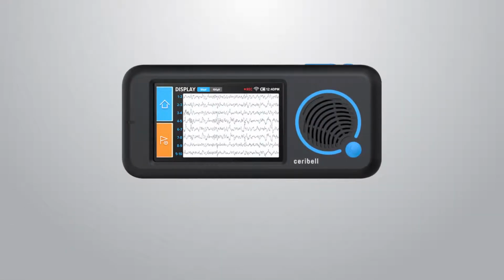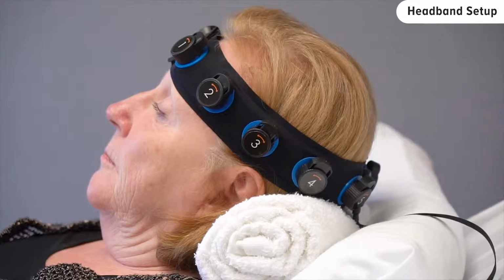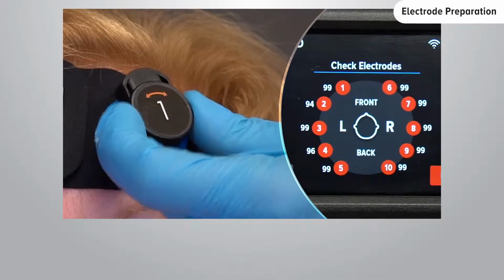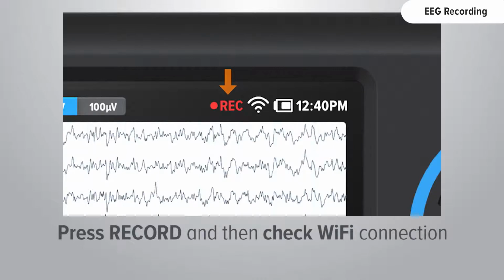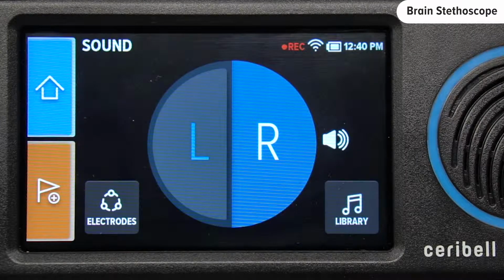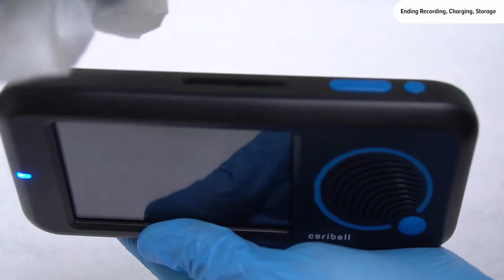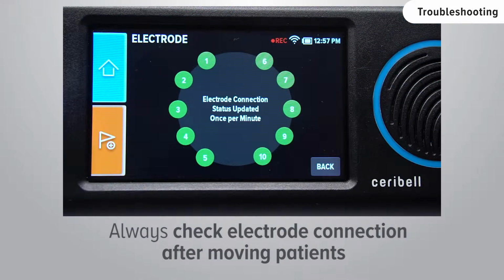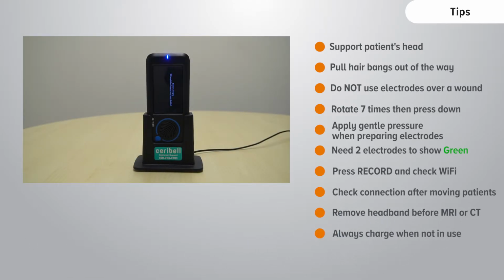TRAINING VIDEO 2018 07 V11